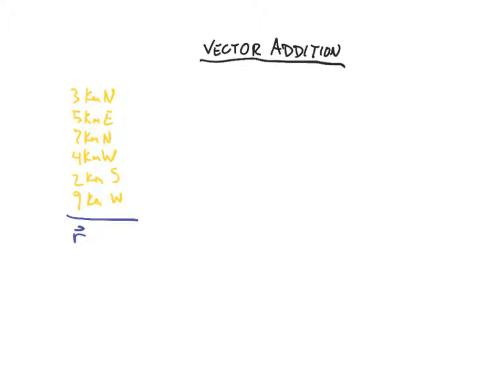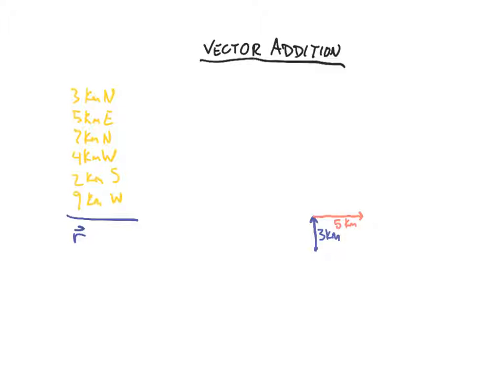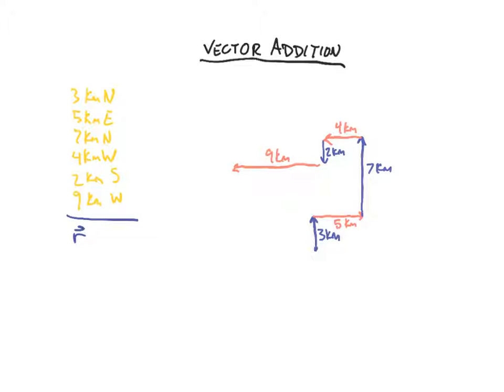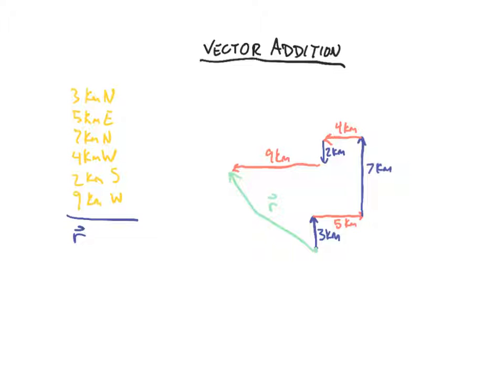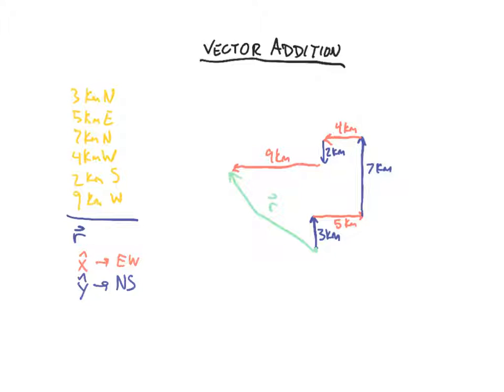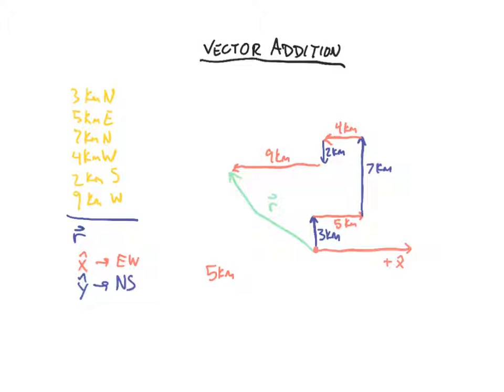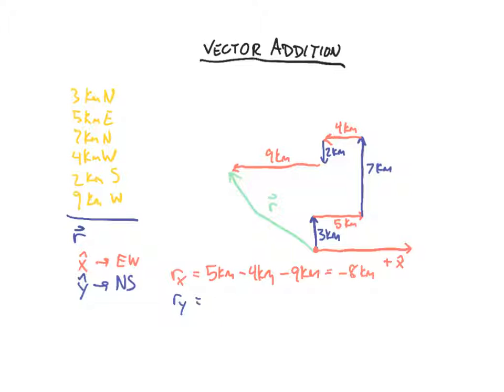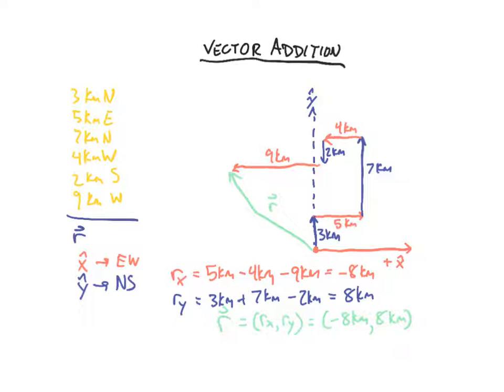2-3 vector addition